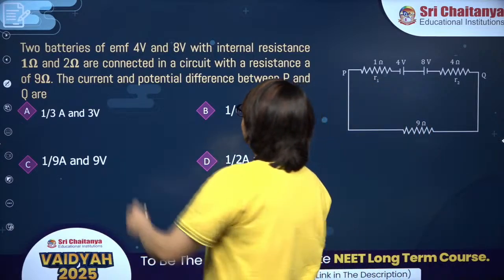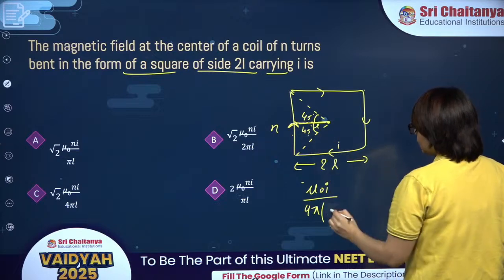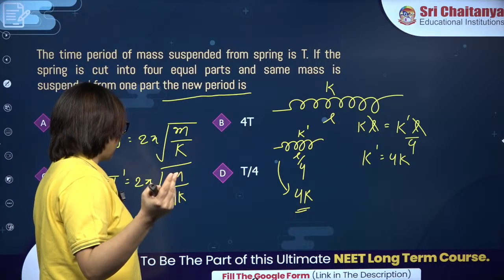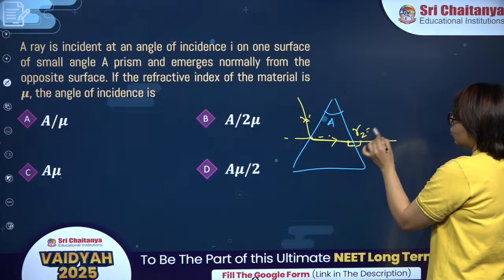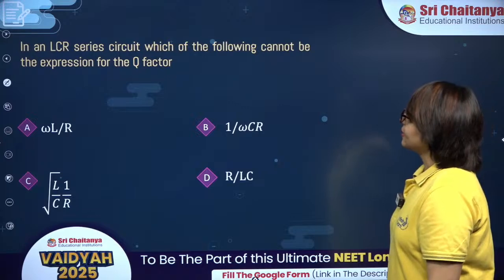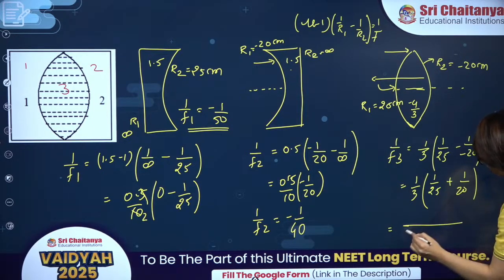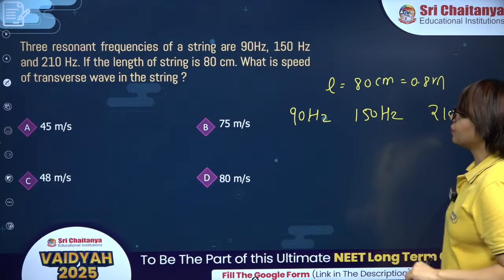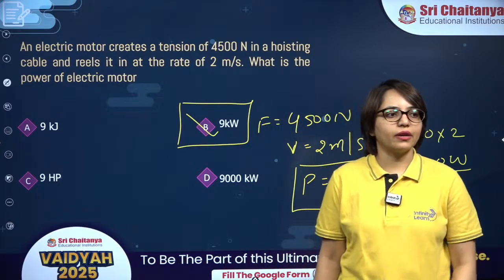Complete NEET Revision in 10 Days | Physics | NEET 2024 | Day 9 | LIVE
📅🆓NEET Rank & College Predictor 2024 Welcome to Day 9 of our comprehensive NEET revision series! In this episode, Sri Chaitanya continues to streamline your preparation with a focused revision of Physics. Dive deep into crucial topics, solve practice questions, and strengthen your understanding under the expert guidance of our seasoned educators. With just a few days left for NEET 2024, every minute counts. Join us on this transformative journey towards NEET success. Watch now and take a step closer to your medical dreams with Sri Chaitanya!

*FAQs*
►How to prepare in the last 10 days for NEET?
►Can I complete NEET syllabus in 10 days?
►How many times should I revise Physics for NEET?
►What is the best way to revise Physics for NEET?
►Which is the toughest chapter in NEET Physics?

✦neet physics preparation strategy
✦neet physics preparation 2024
✦neet physics preparation tips
✦physics neet preparation 2024 syllabus
✦neet physics revision
✦neet physics formula revision
✦neet physics quick revision
✦neet physics quick revision notes
✦neet 2024 physics revision
✦last 10 days strategy for neet
✦last 10 days strategy for neet 2024
✦last 10 days strategy for physics
✦last 10 days exam preparation
✦last 10 days strategy for physics neet